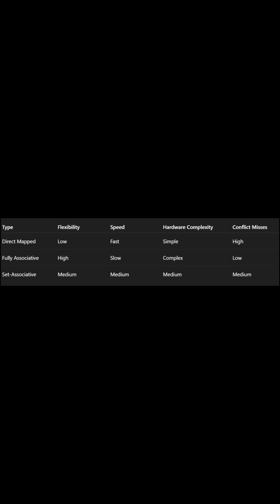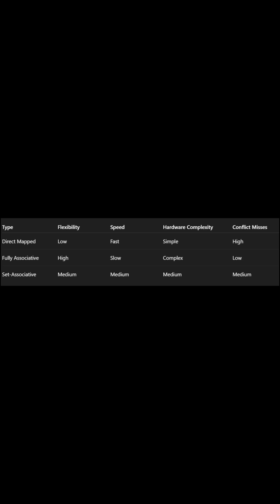Memory Mapping inn computer architecture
Vivid explanation on memory mapping, the types, why we need memory mapping and the differences between the types